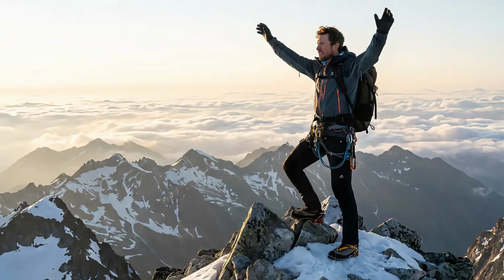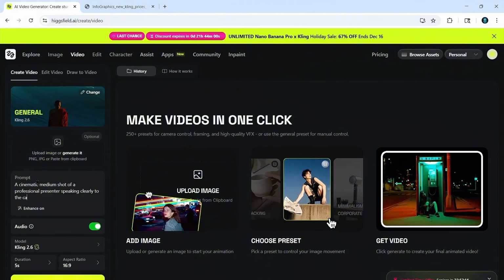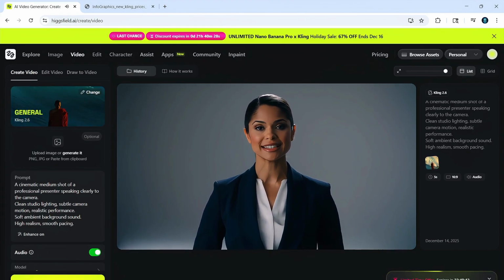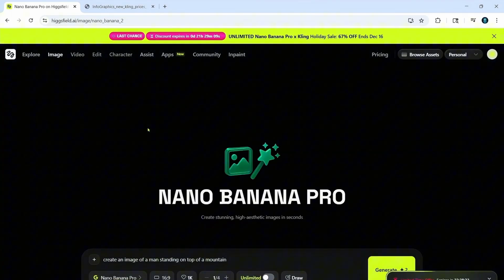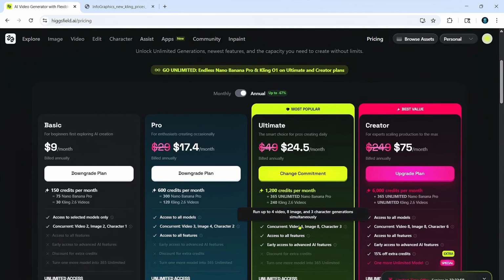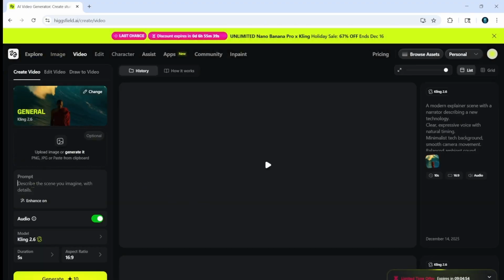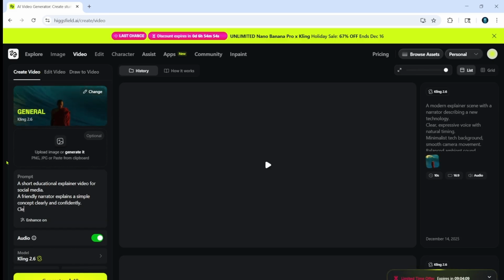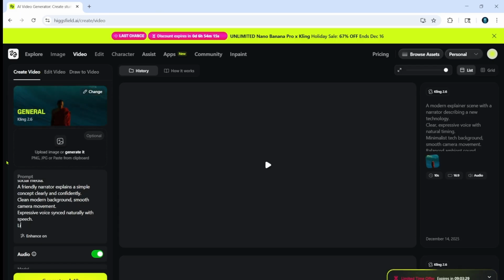I Tested Kling 2.6 Audio - Here's What Happened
In this full demo, I break down Kling 2.6 Audio, Higgsfield’s latest multimodal AI video generation model that creates video, voice, and ambience together in one single workflow.

Unlike previous AI video tools that only generated silent visuals, Kling 2.6 Audio introduces Native Audio, generating 48kHz audio tracks simultaneously with the video. This means narration, ambience, and motion are created together — with no extra plugins, no separate voiceover tools, and no post-production audio syncing.

I show the full workflow directly inside Higgsfield.ai, including:

Prompting and generating videos with Kling 2.6 Audio

Playing back native audio generated by the model

A second video example with a different style

Image generation using NANO BANANA PRO

Pricing and real-world creator use cases

💥 What’s New in Kling 2.6 Audio

• Native Audio (video + voice generated together)
• Optional silent output for editing flexibility
• Better motion fidelity and scene stability
• Higher prompt precision for emotion and framing
• Full 1080p video quality

🎯 Perfect For

• Content creators making shorts, explainers, and demos
• Advertisers and performance marketers running fast video ads
• Filmmakers and VFX artists testing concepts quickly
• Educators and storytellers needing clear narration
• Agencies and in-house teams producing high-volume video

🚨 Important:
Higgsfield is offering UNLIMITED Kling 2.6 Audio generations for users on the Ultimate Plus plan.

00:20 – Kling 2.6 Audio Explained (Native Audio Overview)
00:40 – Sponsored Disclosure & What This Video Covers
01:05 – What Makes Kling 2.6 Audio Different
01:45 – Live Demo: Prompting Inside Higgsfield.ai
03:50 – Generated Video with Native Audio Playback
04:40 – Image Generation with NANO BANANA PRO
06:05 – What’s New in Kling 2.6 Audio (Feature Breakdown)